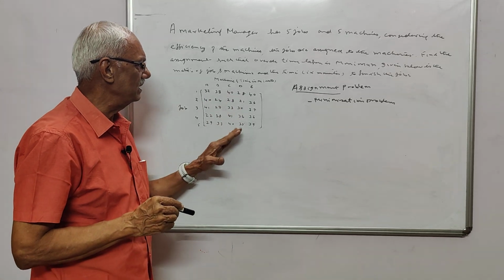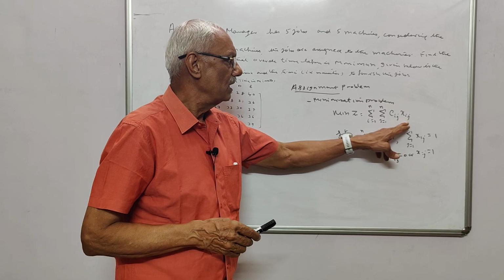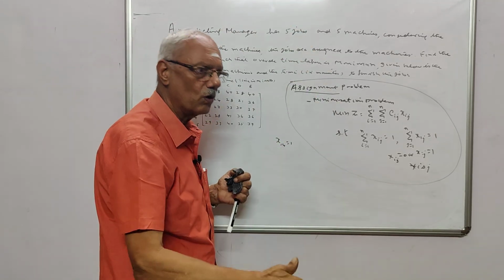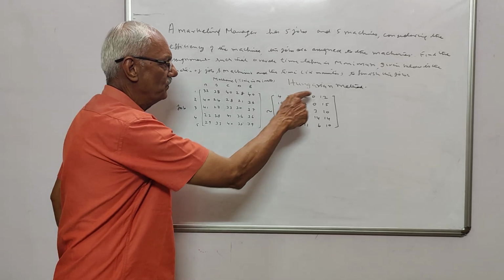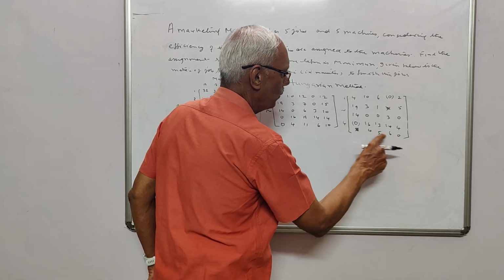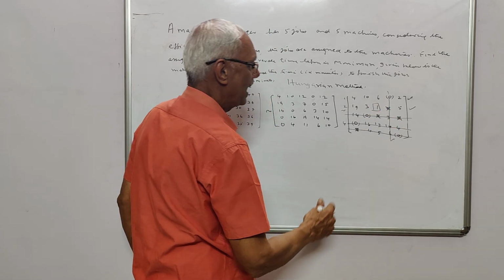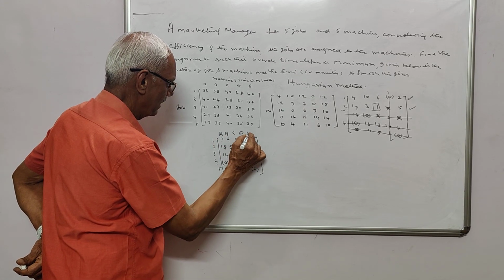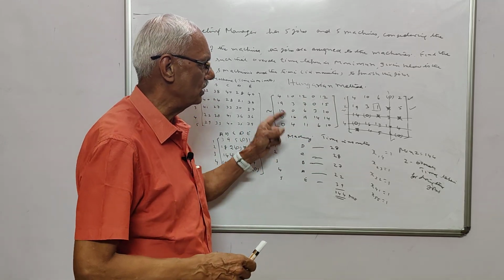Assignment problem-1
The meaning of Assignment  problem. The LPP of the Assignment proble. -A problem solved using Hungarian method